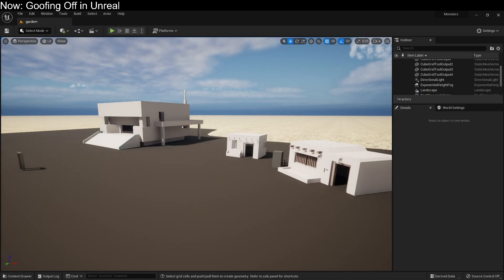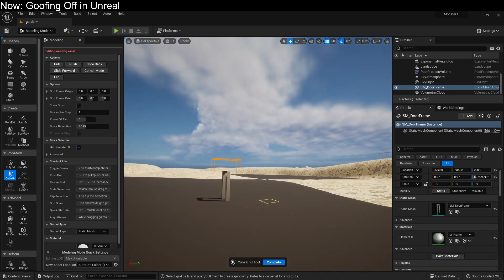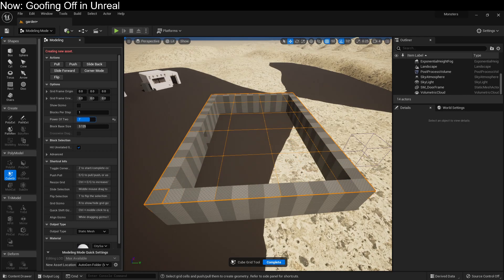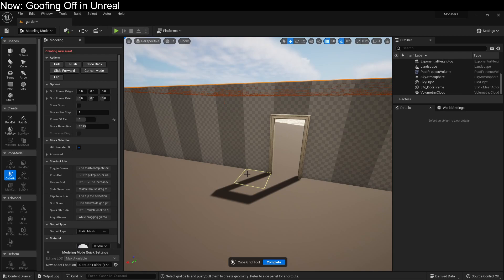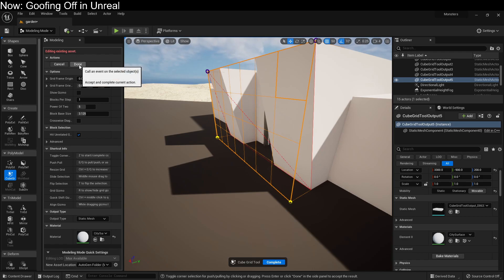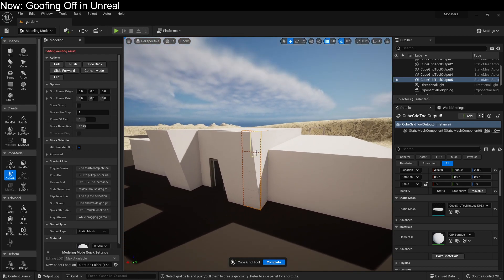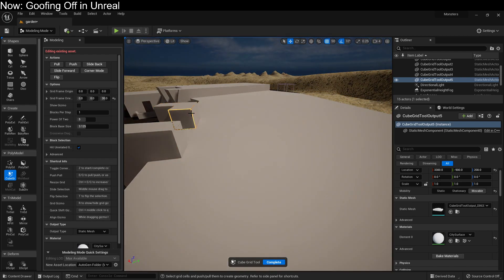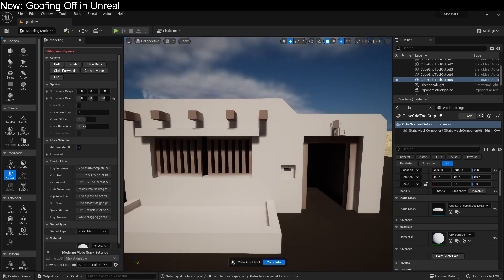Unreal Cube Grid Tutorial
Let's quickly mock things up with the cube grid tool in Unreal 5.0!

By the way: in corner mode, you can select corners by clicking and dragging vaguely near them. This is handy if your corners are too close to each other to click on just one.